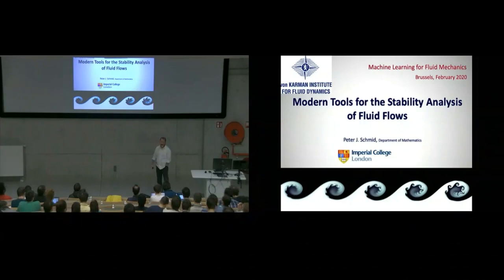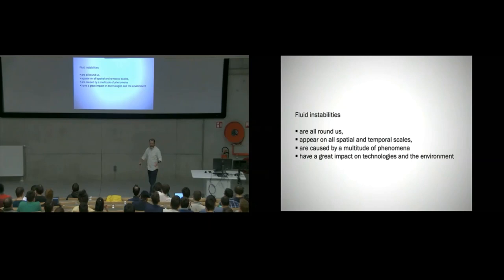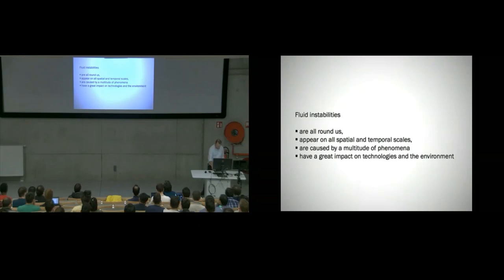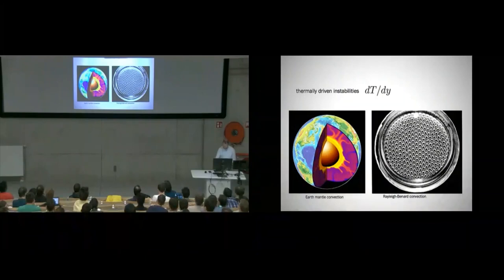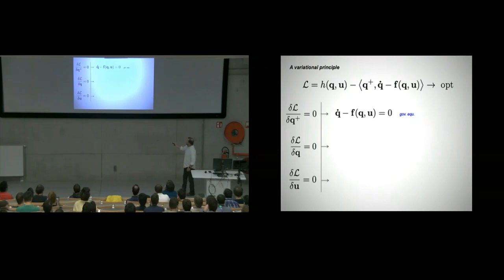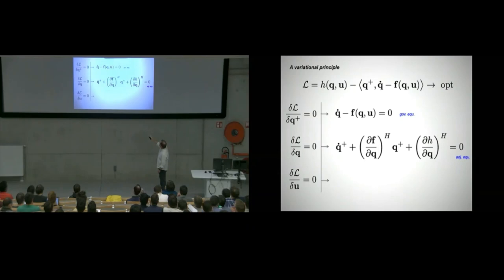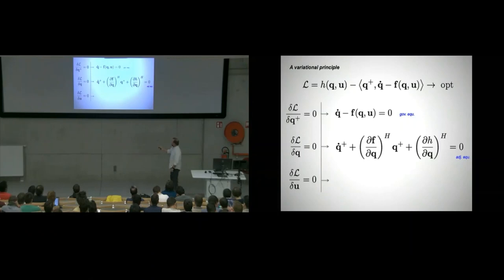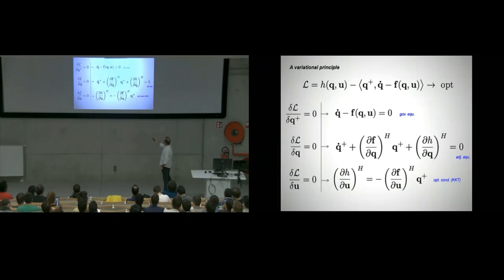Modern Tools for the Stability Analysis of Fluid Flows (Prof. Peter J. Schmid) – Part 1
This lecture was given by Prof. Peter J. Schmid, Imperial College London, UK in the framework of the von Karman Lecture Series on Machine Learning for Fluid Mechanics organized by the von Karman Institute and the Université libre de Bruxelles in February 2020. Hydrodynamic stability theory has played a central role in the development of theoretical fluid mechanics. It has developed a great many mathematical and computational tools to probe the behavior of perturbation about a steady or quasi-steady flow state and has formed the foundation for subsequent research fields, such as flow control. Starting in the beginning to determine the large-time stability of generic configurations, it has matured into a sophisticated set of tools applicable to largescale systems and multi-scale simulations. During this process, many fundamental assumptions and limitations of early stability theory have been (and will continue to be) challenged and abandoned. They will be replaced by a general and flexible numerical platform based on complex optimization, fast solvers and parallel algorithms. In this manner and form, modern hydrodynamic stability theory will assert its central position in the quantitative analysis of complex fluid systems.